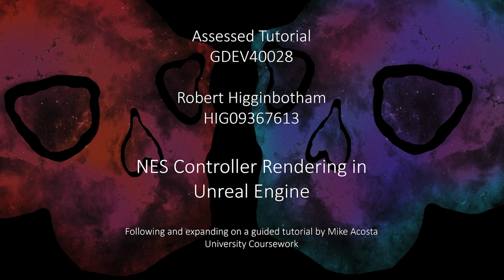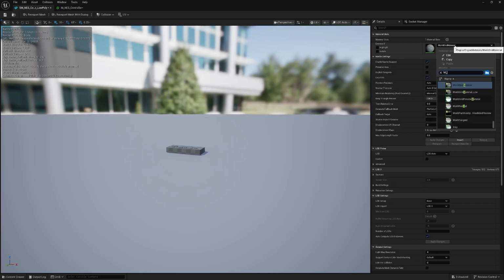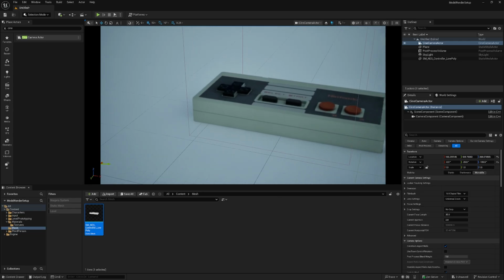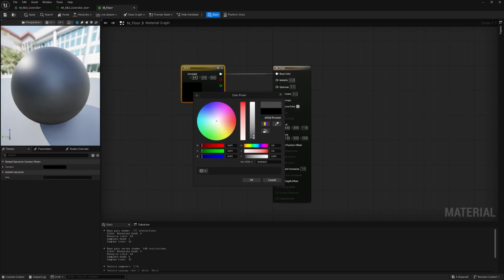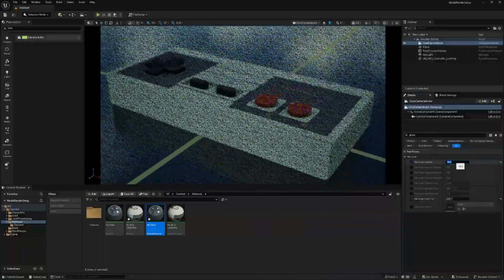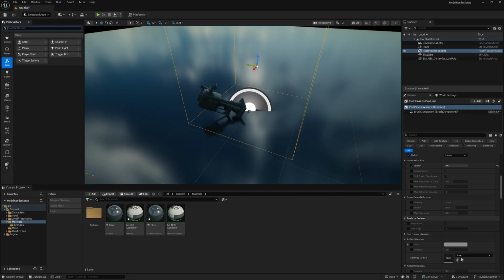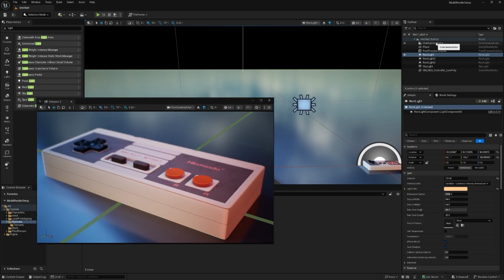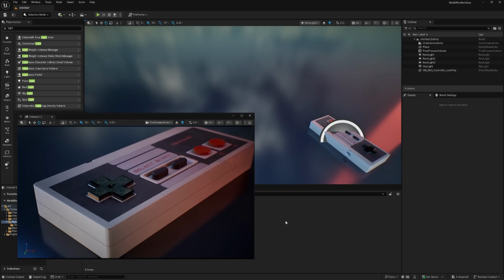NES Controller – Unreal Engine Import, Materials & Final Render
This video documents the final stage of the NES controller workflow focusing on engine integration, material setup, lighting, and presentation in Unreal Engine.

I begin by importing the completed meshes and texture sets into a fresh Unreal project to ensure a clean setup. A material is created and applied to the NES controller, using the exported textures from Substance 3D Painter and configuring them for Unreal’s rendering pipeline.

After confirming the asset is displaying correctly, I create a new basic level, remove all default elements, and build a dedicated render scene. This includes setting up a three-point lighting system and configuring a cine camera to frame the asset correctly.

Once the scene is complete, I capture high-resolution screenshots of the controller for final presentation, showcasing the finished game-ready asset from multiple angles.

In this video:

Importing meshes and textures into Unreal Engine

Creating and applying a material using exported texture sets

Setting up a clean render level

Building a three-point lighting setup

Using a cine camera for asset presentation

Capturing high-resolution renders

This video completes the end-to-end game asset pipeline, from modelling and texturing through to final engine presentation, produced as part of university coursework.